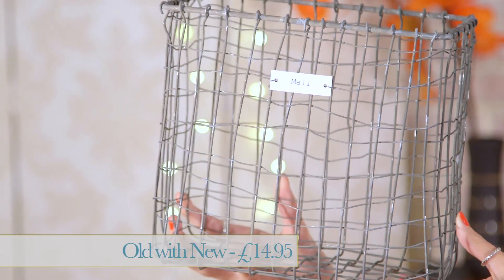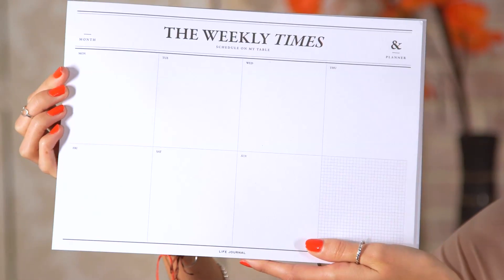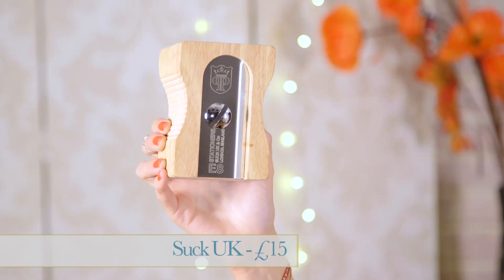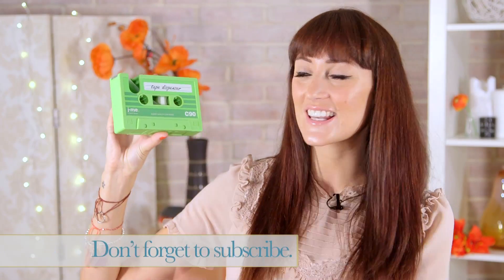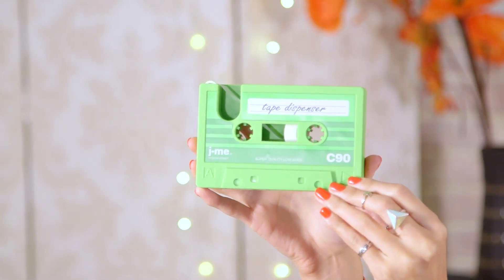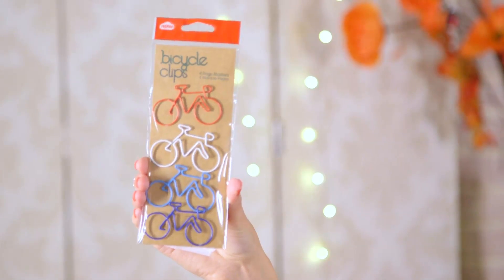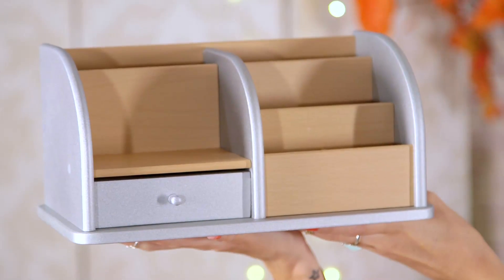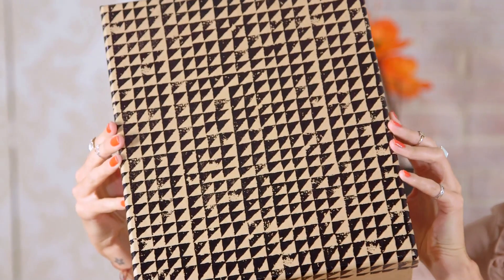Top 8 Desk Accessories | Home Decor Hauls S1E1/8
In the first episode of the new series Helen Shephard shows you the best desk accessories to make your desk look cool on a budget.